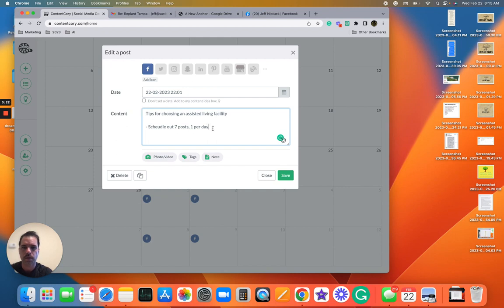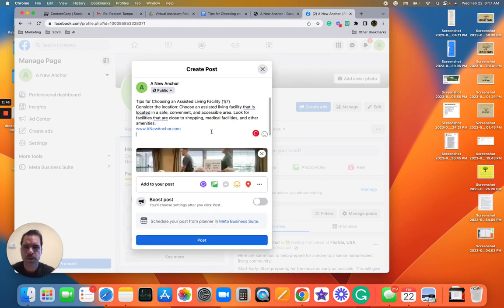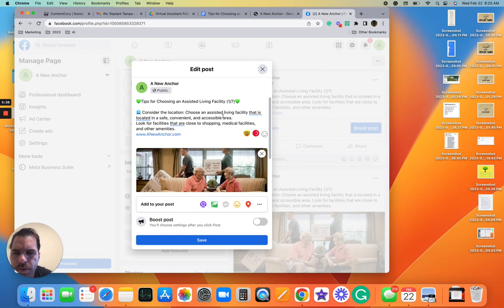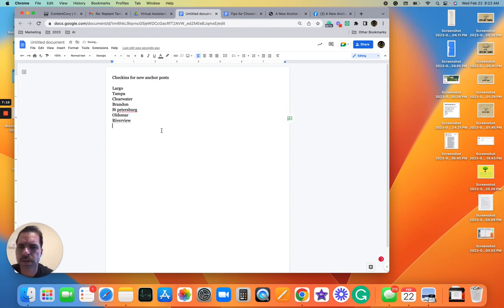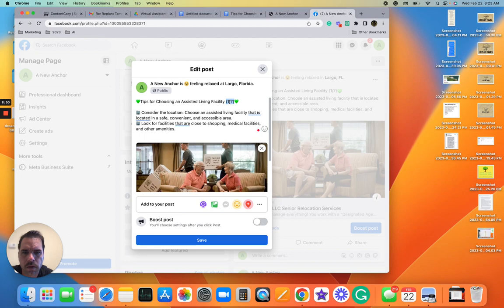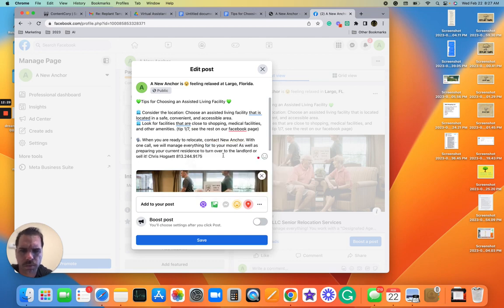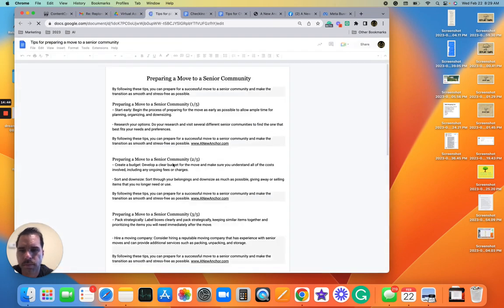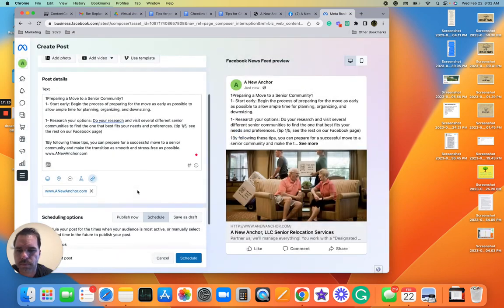A New Anchor Posts